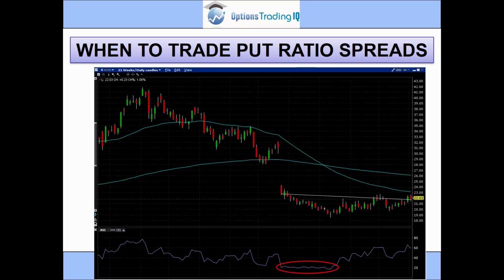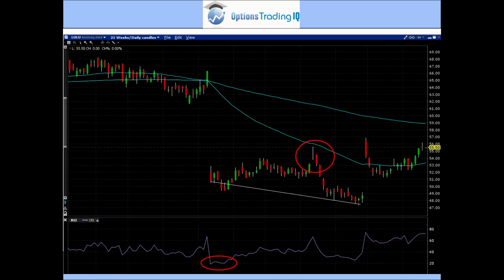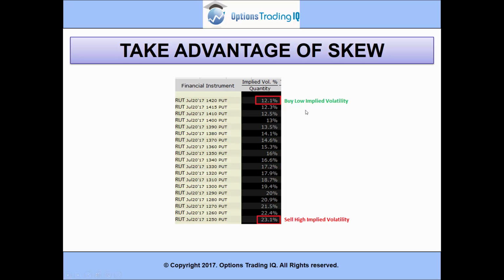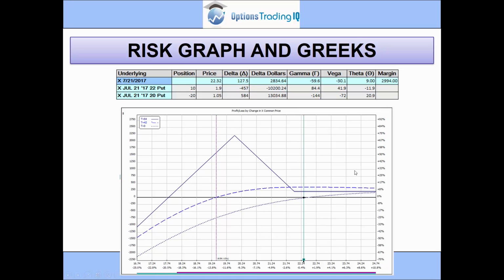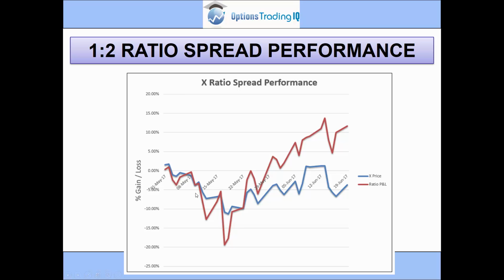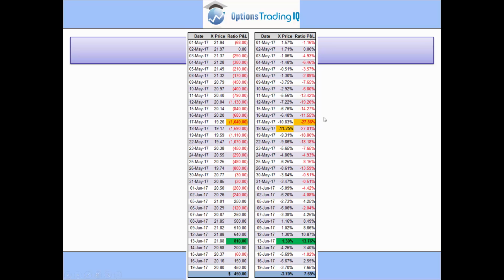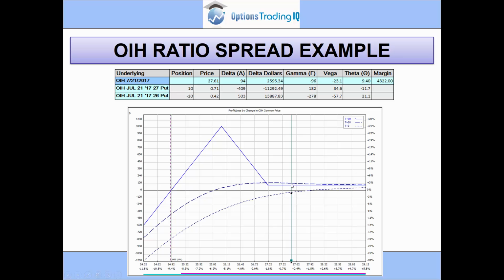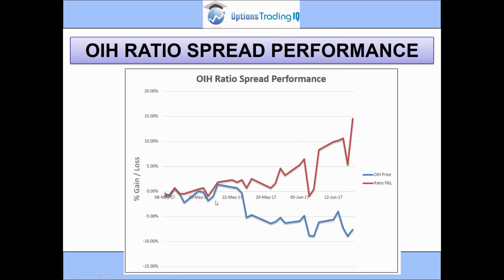The Ultimate Guide to Put Ratio Spreads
Put Ratio Spreads are an amazing strategy that have the potential to profit if the market goes up, sideways and even down.

In this video I take a detailed look at when to enter these trades and what stocks to look for. I also discuss:

- Trade setup
- Standard 1 by 2 put spread
- 1 by 3 put spread variation
- Two trade examples on US Steel +$410 and +$810 in P&L
- Trade example on OIH +$630 in P&L

The US Steel trades came under pressure early on in the trade, so these are really good examples to check out.

Trade safe!